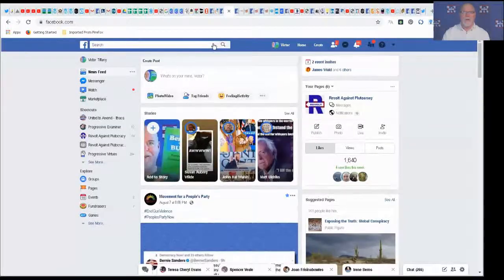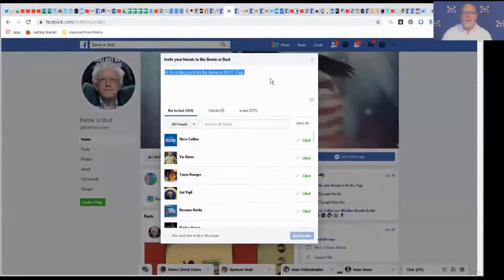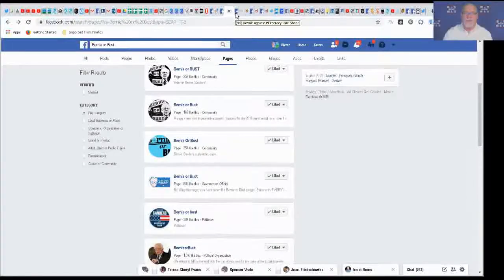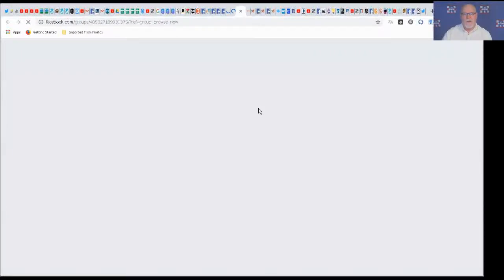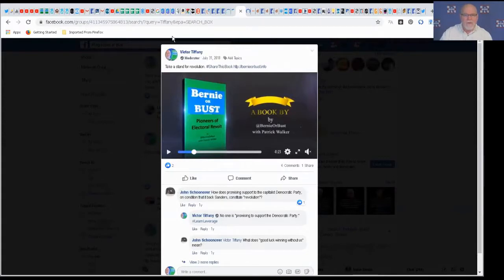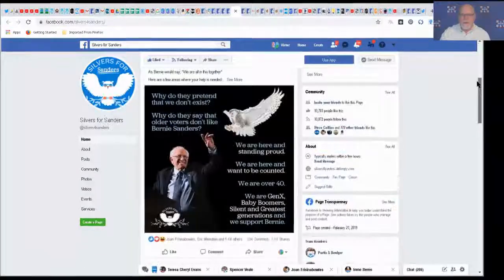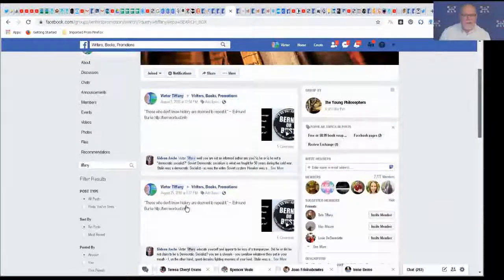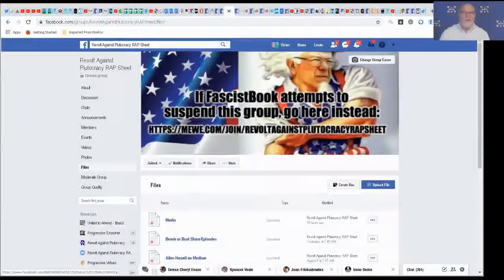RAP Sheet Tutorial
Bernie or Bust messaging using Facebook  and movement building using the RAP Sheet.